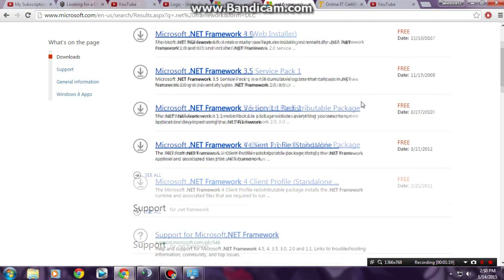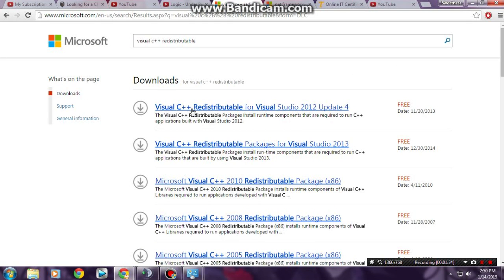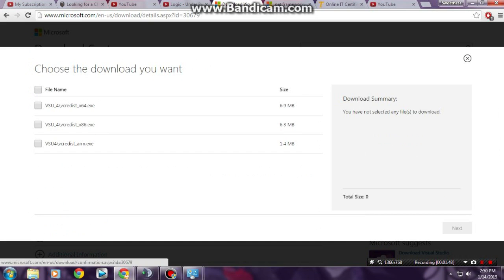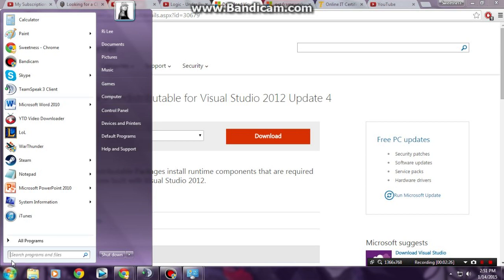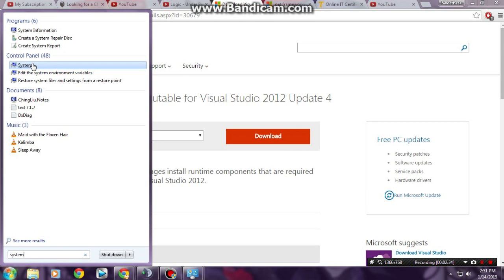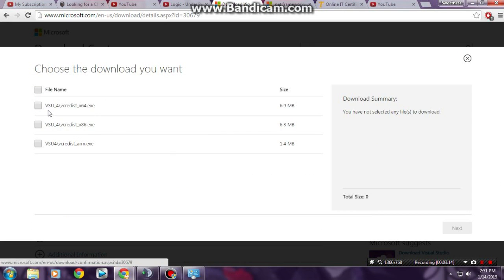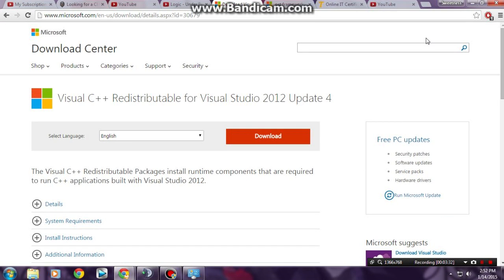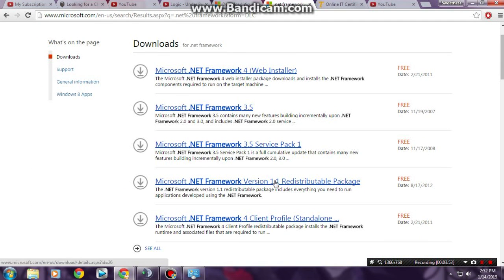How to Fix Side-By-Side Configuration Error - Method 2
This video details How To Fix Side-By-Side Configuration Error alternate method

Make sure you check your OS bit, I describe how to do that in the video but if you impatient and didn't watch it all...Go to system and you'll be able to see if you own an x32bit or x64bit. Then download the files you need.

You can download them and put them on your desktop because you may have to uninstall the old one before you install the new one. (The old file might corrupt the new one). If that happens then just download the new ones and leave them on the desktop, Uninstall the old ones and restart your computer. Then install the pre downloaded new ones and restart your computer again.

It should work, I had to do this two times in a row before it worked. good luck